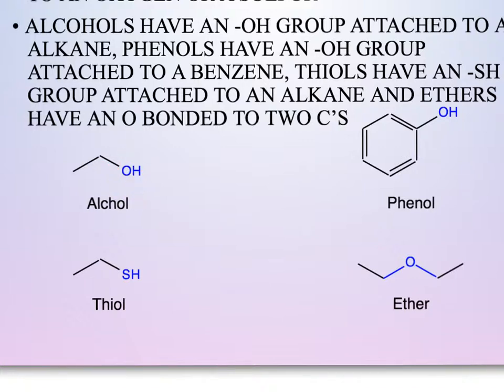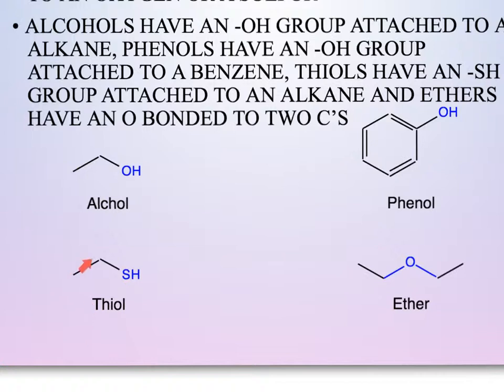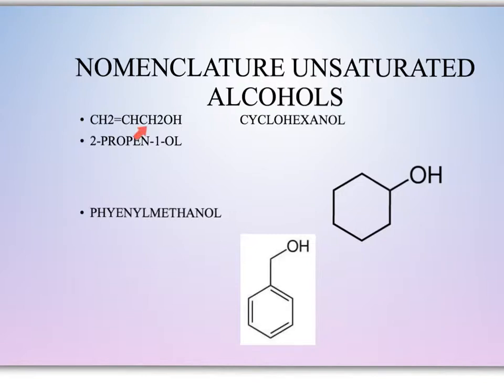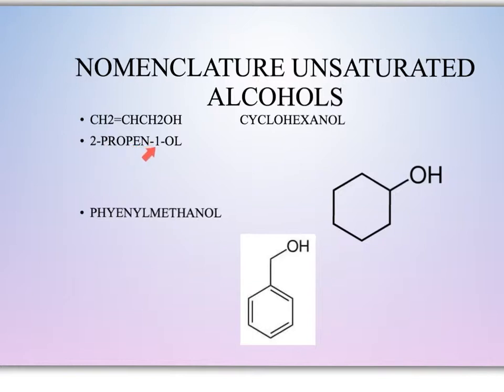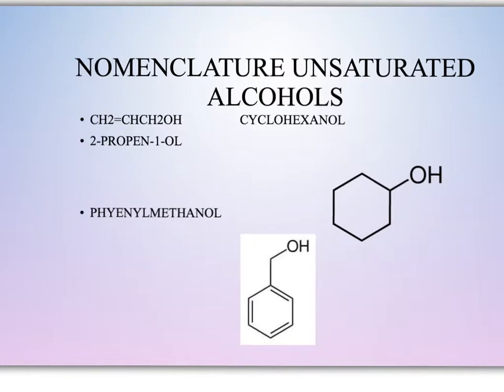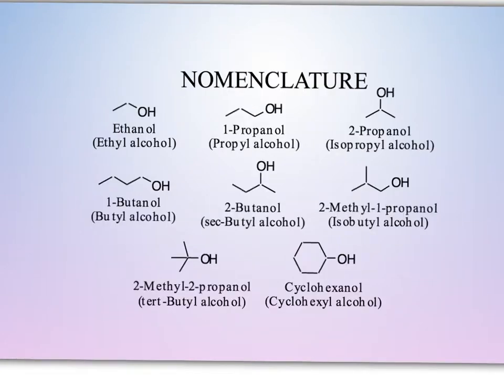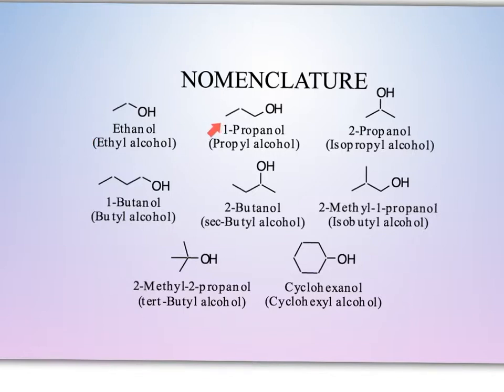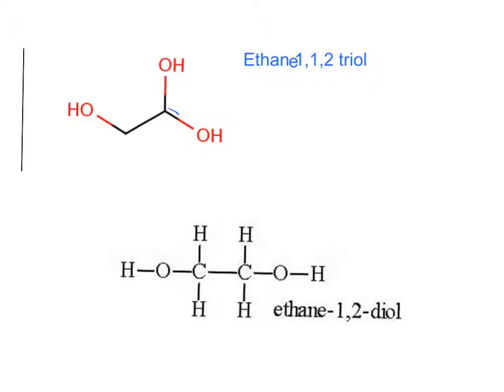intro to organic chem part 7 alcohols, thiols, and phyenols